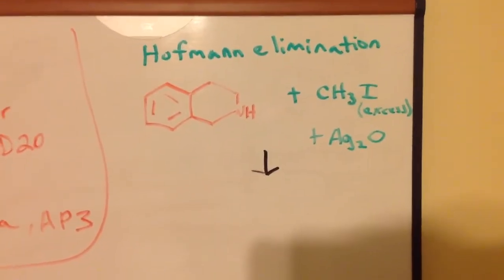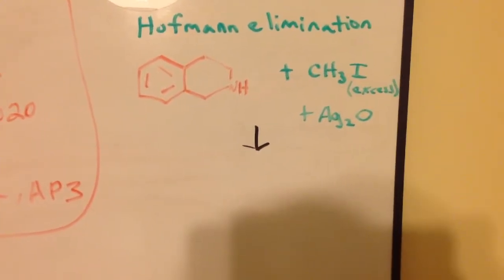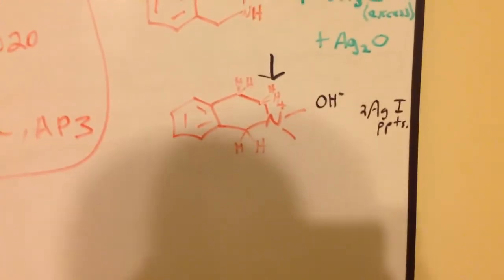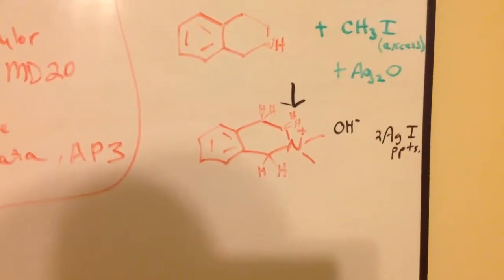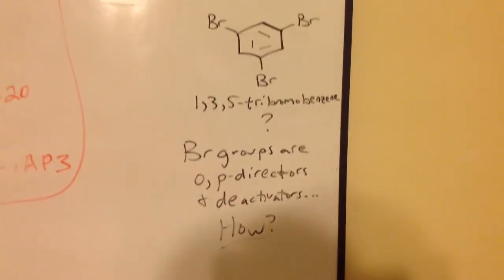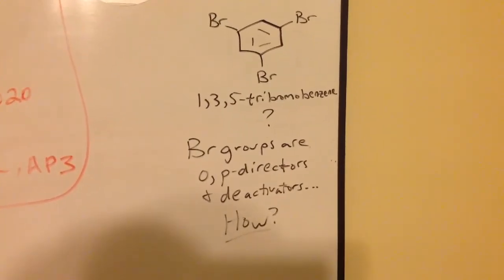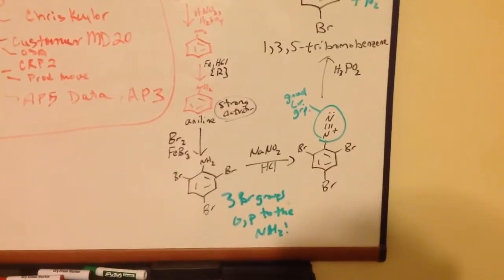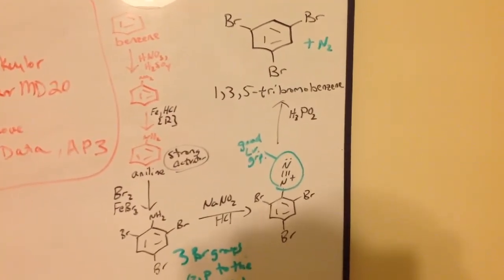CHE 342; March 5, 2015: reactions of amines; Hofmann elimination and diazotization.